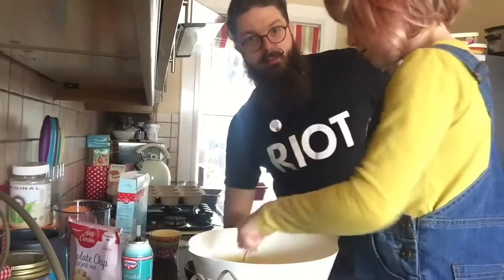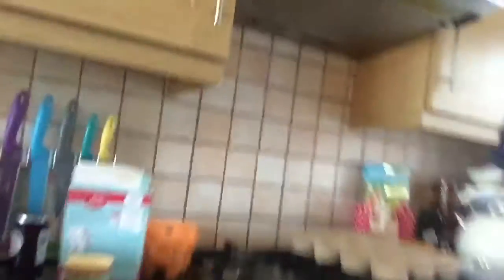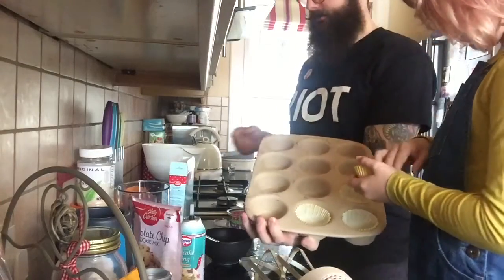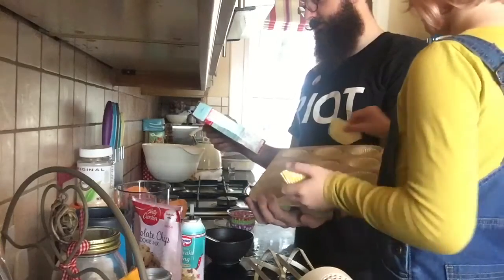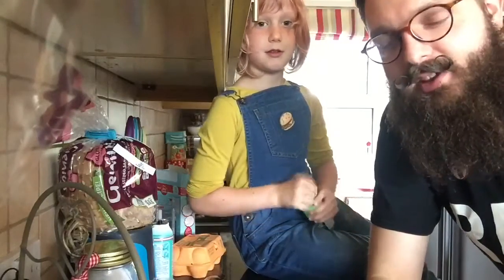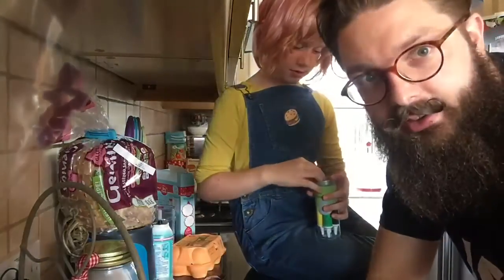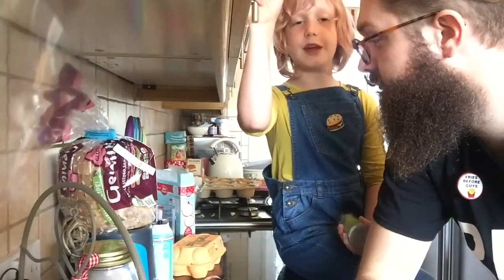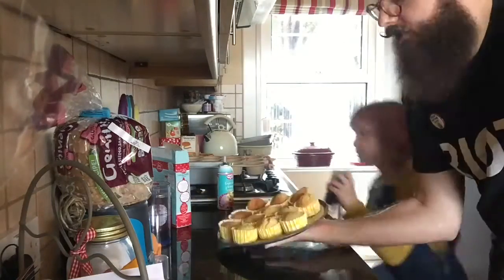Pizza Cookie! and Fail Cake!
Tabitha and I try out Betty Crocker mixes for the first time and. well take a look!